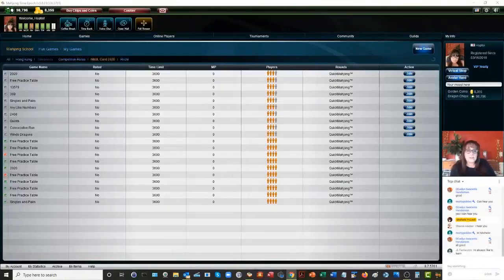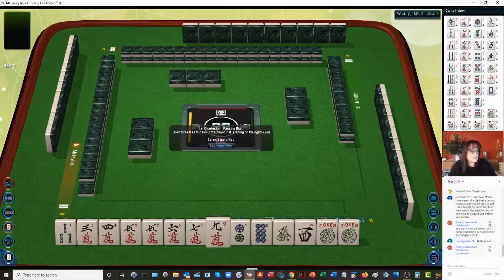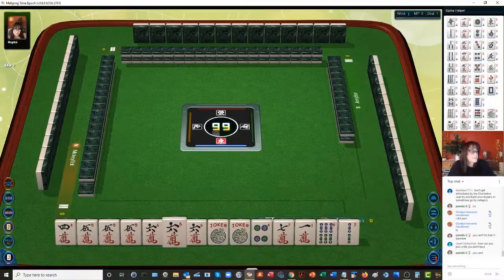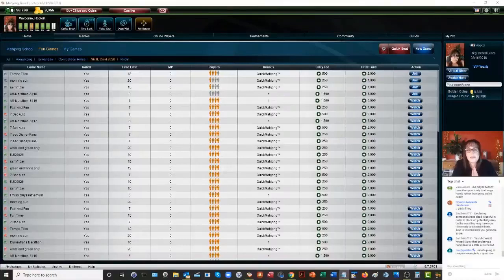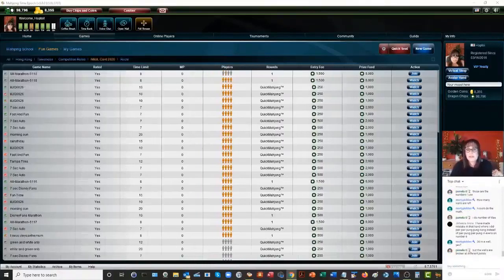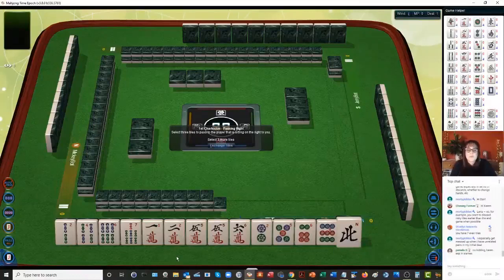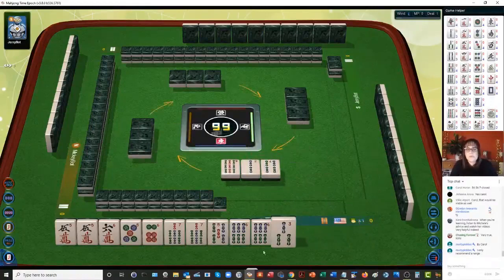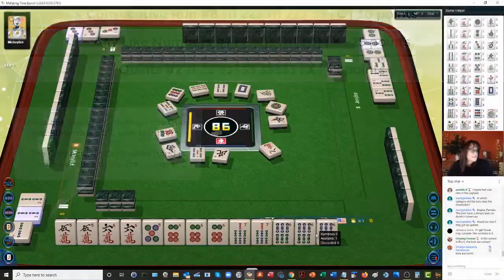National Mah Jongg League Beginner Forum Livestream 20200706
This livestream is dedicated to players who are new to American mah jongg using National Mah Jongg League rules. We will have an open forum to answer questions and demonstrate solutions at Mahjong Time.

Michele Frizzell
Instructor, Group Leader, Avid Player